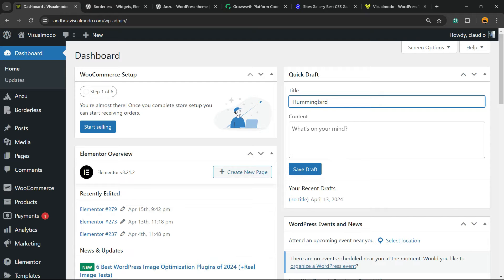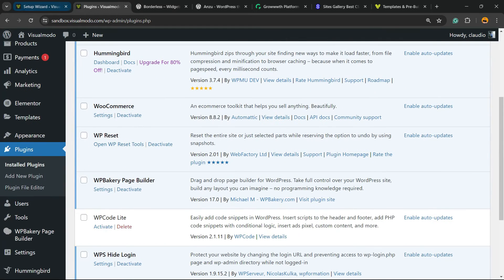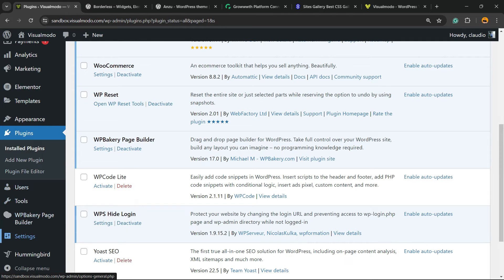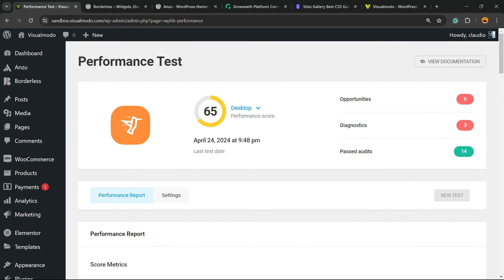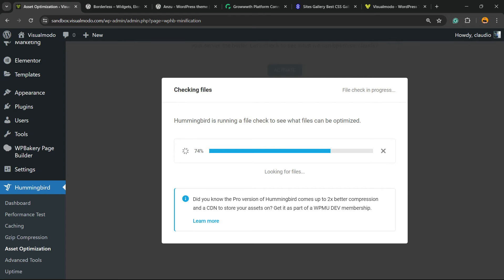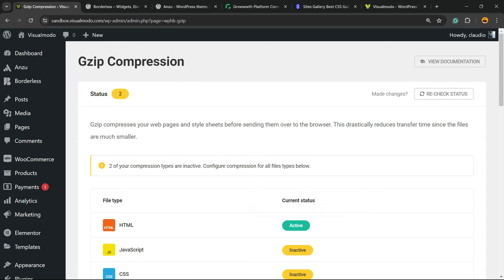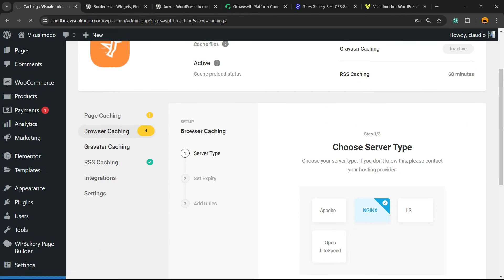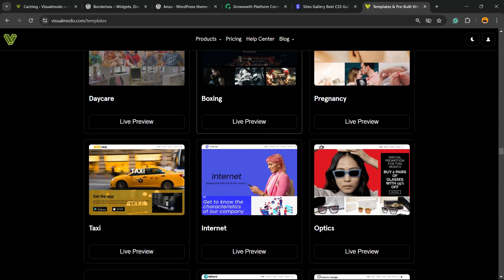How To Use Hummingbird Free WordPress Plugin to Optimize Speed, Enable Cache, Minify CSS & Defer JS?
🚀 Boost Your Website's Speed with Hummingbird Free WordPress Plugin! 🚀 In today’s video, we dive deep into optimizing your WordPress site using the Hummingbird plugin. Learn how to significantly improve your site's loading times by enabling caching, minifying CSS, and deferring JavaScript. Whether you're a beginner or an advanced user, this tutorial will guide you through every step to ensure your website runs at peak performance.

🔹 What You Will Learn:
Installation & Setup: Easy walkthrough to get Hummingbird up and running on your WordPress site.
Caching Made Simple: How to enable full-page and browser caching to reduce load times and enhance user experience.
Minify CSS/JS: Tips on minimizing your scripts and stylesheets for faster loading and smoother interaction.
Defer JavaScript: Techniques to defer parsing of JavaScript to ensure that it does not affect the initial load time of your pages.

🛠️ Why Hummingbird?
Hummingbird is trusted by thousands to make WordPress sites faster, improve search engine rankings, and provide a better experience for visitors. With its user-friendly interface and powerful tools, Hummingbird ensures your site is optimized without needing to be a tech expert.

Drop your questions or insights in the comments section below—we love helping you solve your WordPress challenges!

⏰ Time to speed up your WordPress site like never before! Watch now and take your website to the next level with Hummingbird.